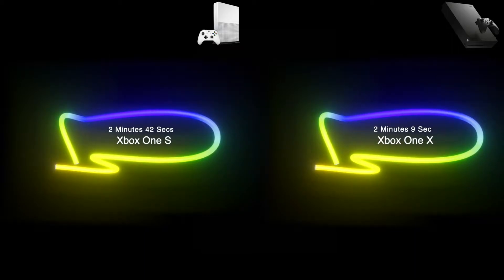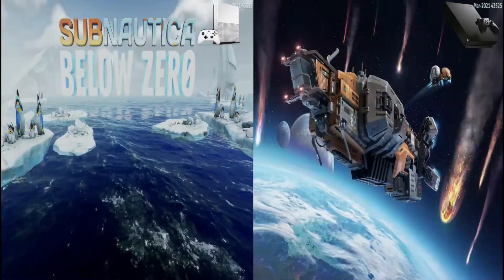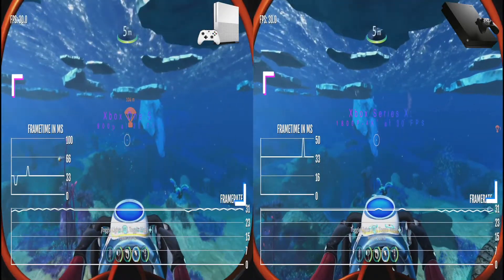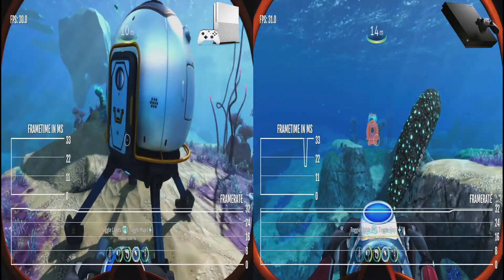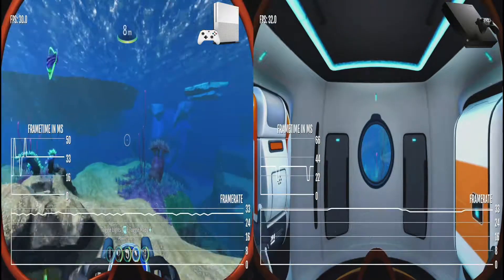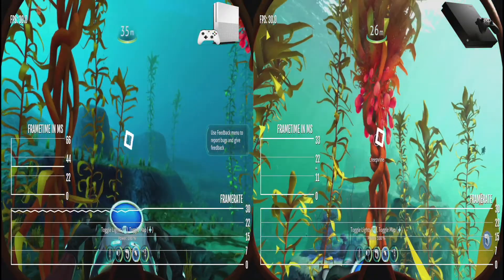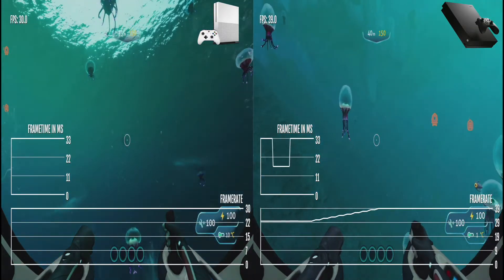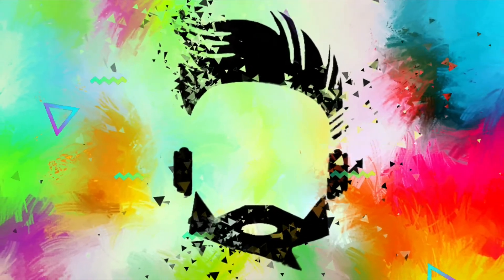Subnautica Below Zero Xbox One X|S Frame Rate Performance Analysis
This is the one you have been asking for! Subnautica Below Zero Xbox One X|S Performance Analysis is my findings on the RichieRichLabs fish tank that honestly to this point is just a big chunk of ice so I'm going to get hot and heavy with the game, but don't worry I will be working on the Subnautica Optimized for Xbox Series X|S update that came out recently so stick around and don't miss out on the action.

Links:
Socials: 🐶🐱🐰🦊🐻🐼🐨🐯🦁🐷🐵🐔🦄